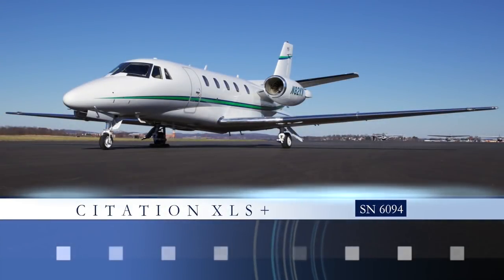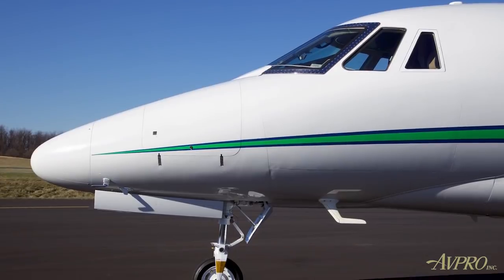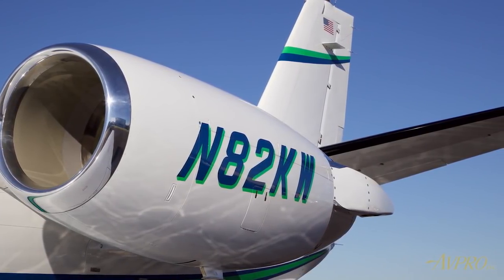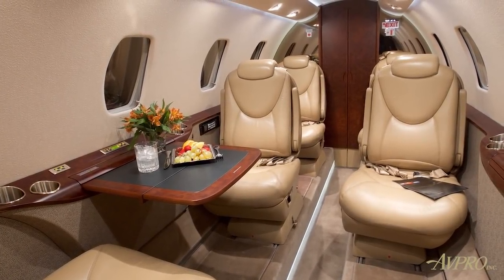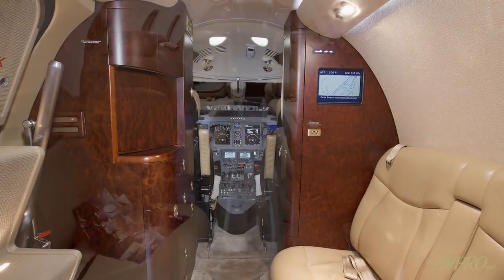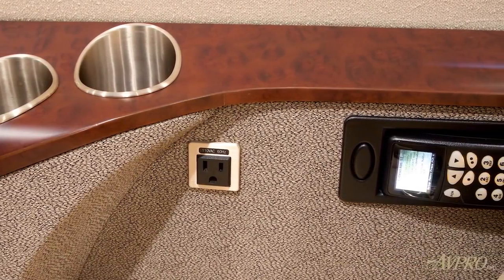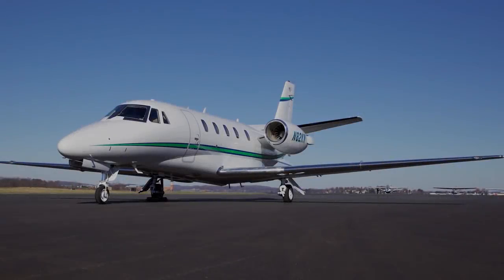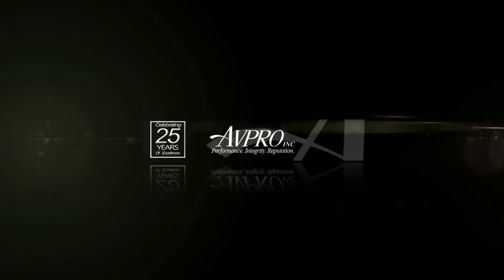2011 CESSNA CITATION XLS+ For Sale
Title: 2011 CESSNA CITATION XLS+ For Sale